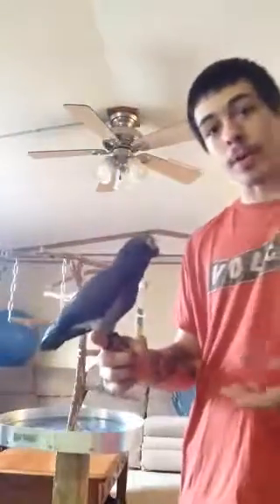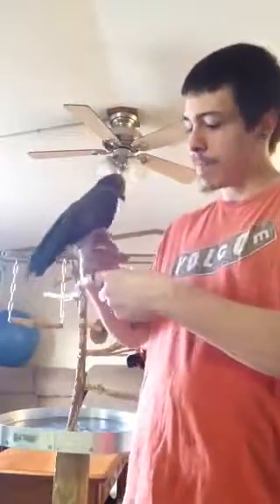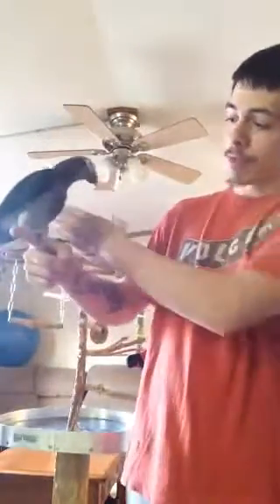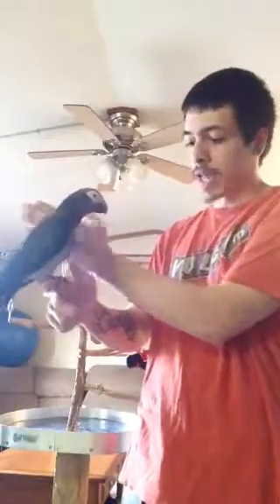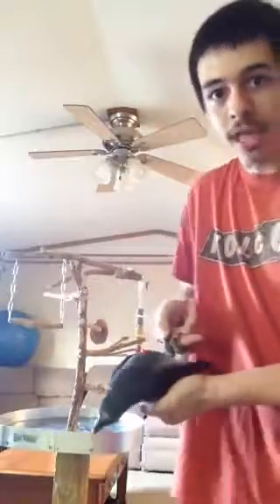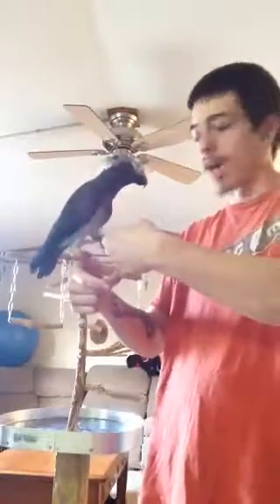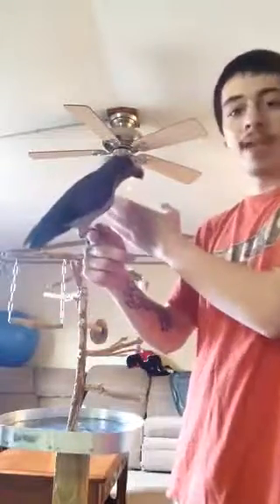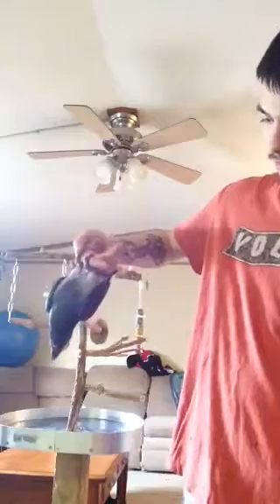How to teach your parrot to hang upside down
Bird tricks